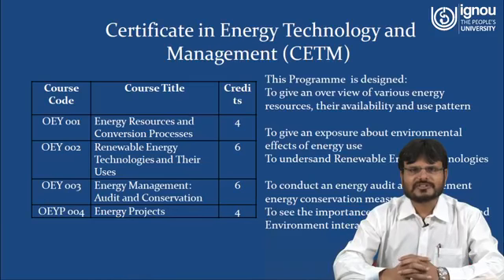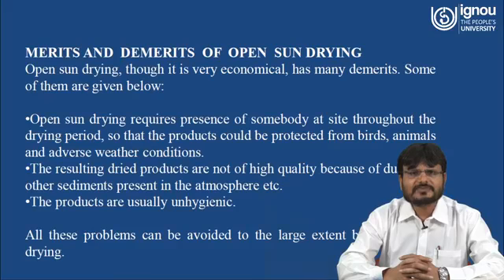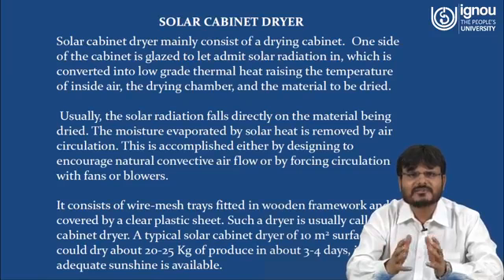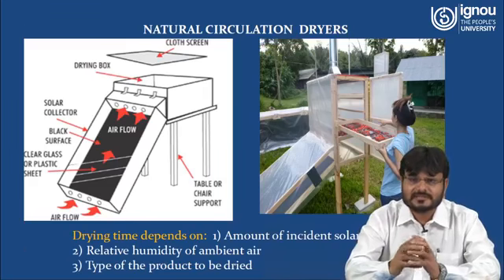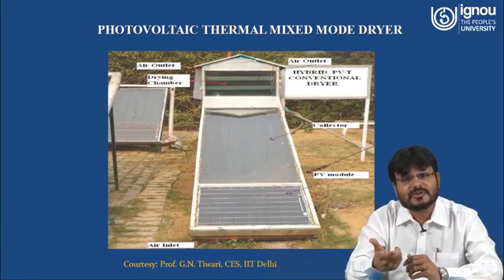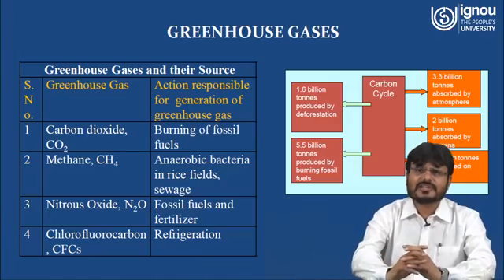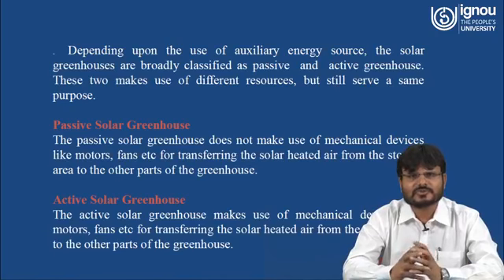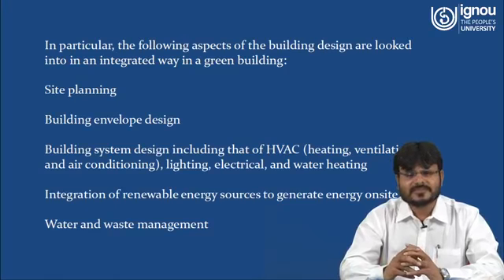Solar Dryer Systems and Solar GreenHouse, for CETM students by Dr Sanjay Agrawal, SOET, IGNOU,